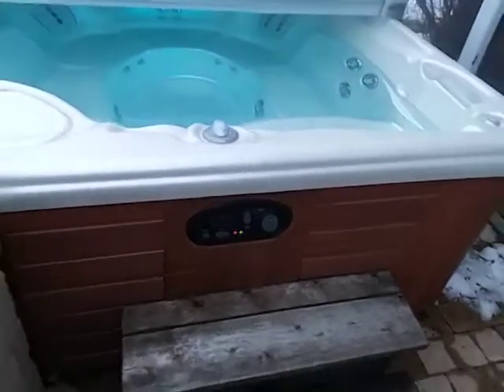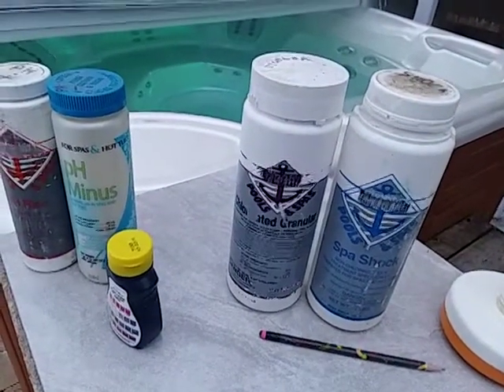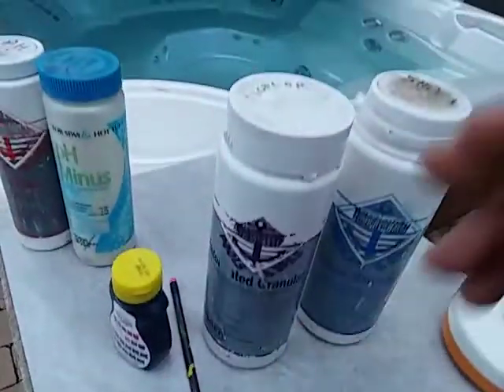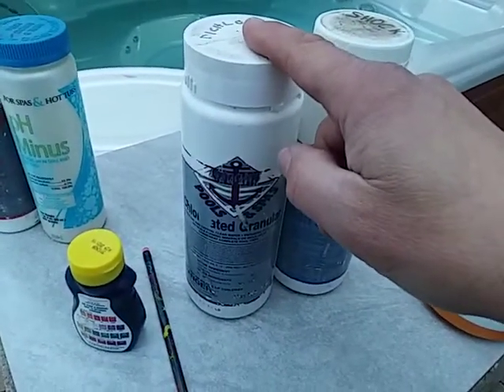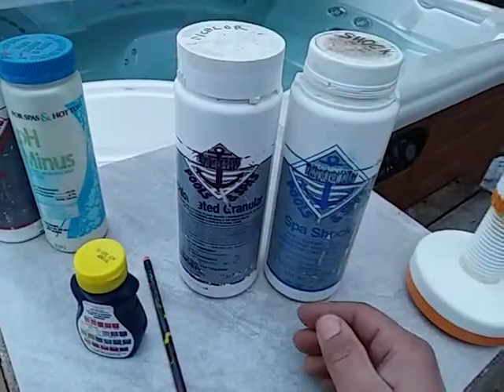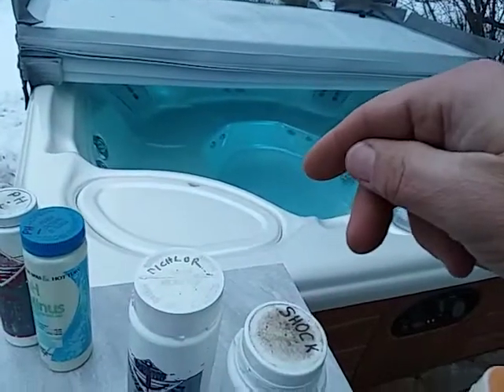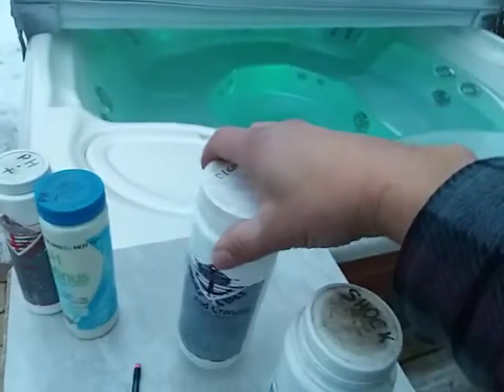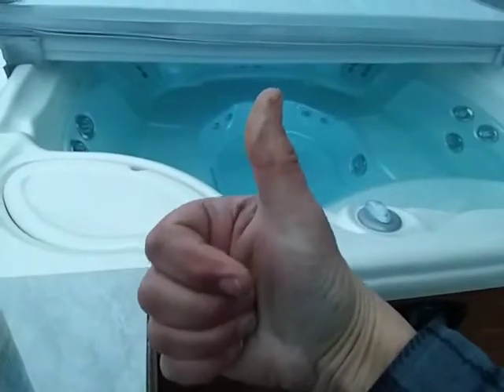Craig the spa tech; water chemistry part 2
sanitizer (dichlor) and oxidizing shock routine